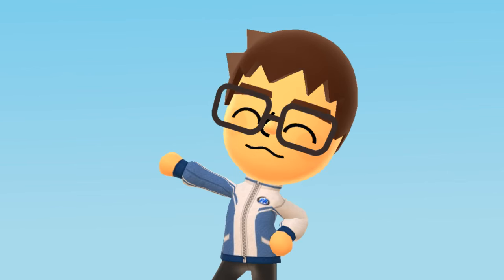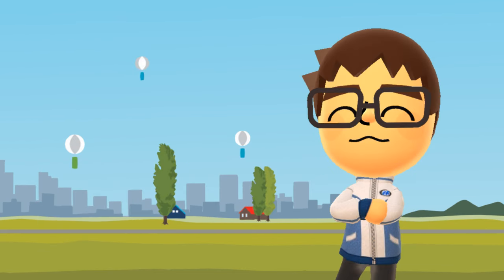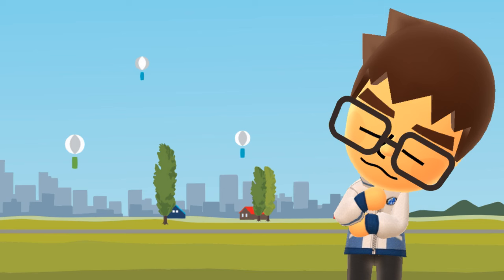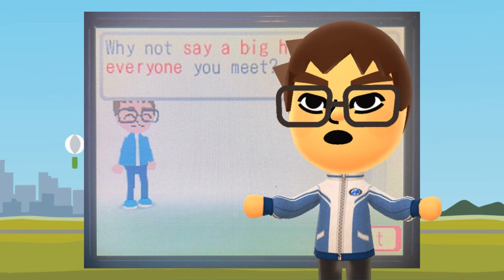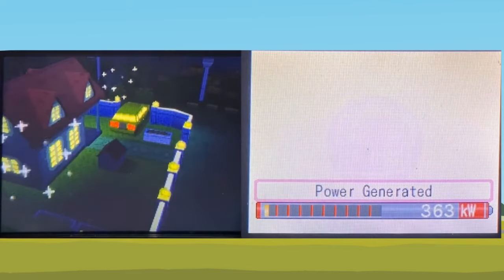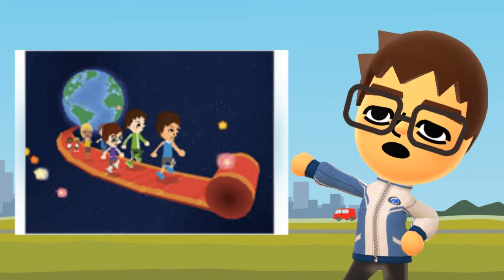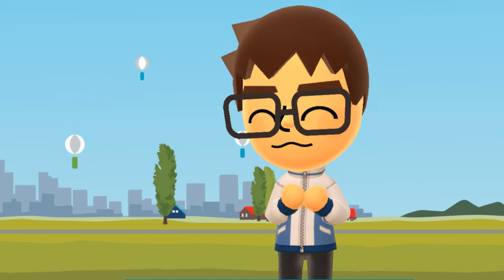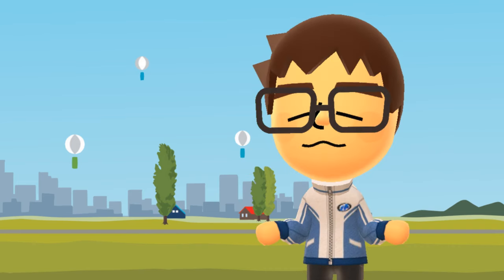Do You Remember This Game for the DS? (Personal trainer: Walking)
Finally finished this video! I hope you guys enjoy it.
I have so many ideas of what to do next, but I'm pretty exhausted from this video, so idk how long it'll be. I work slowly, which can be problematic as a youtuber

Think my site is cool? You can make a cool site too!

Personal Trainer: Walking, Walk with me do you know your walking routine?, nintendo, nintendo DS, Mii, Mii game, wii, wii fit, 歩あるいてわかる 生活せいかつリズムDS, Aruite Wakaru Seikatsu Rhythm DS